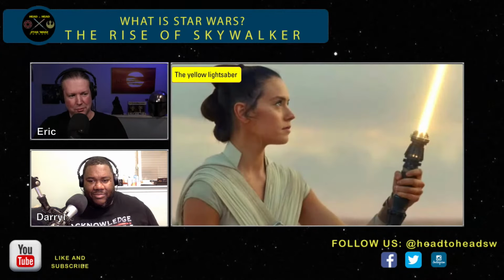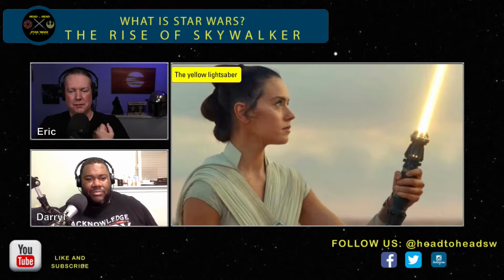What Is Star Wars? | ANALYSIS OF THE RISE OF SKYWALKER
As time goes on, more new fans discover Star Wars for the first time, and others re-discover this juggernaut, timeless franchise.  We begin a new series: What is Star Wars?  In each episode we dissect, and break down a different element or film of what makes Star Wars so timeless, and beloved.

Tonight, we analyze the film, THE RISE OF SKYWALKER

JOIN US for a great discussion!

While you're here, why not buy us a blue milk?